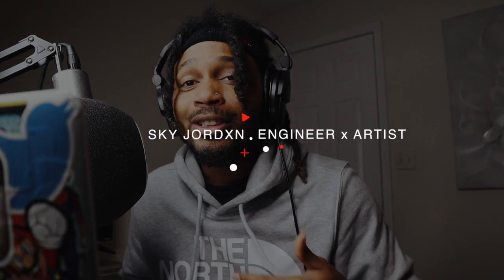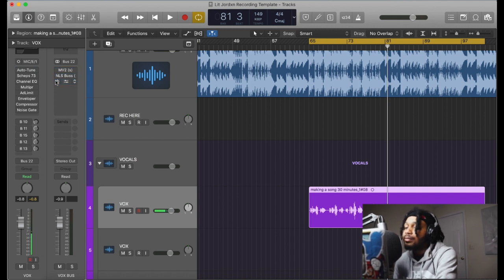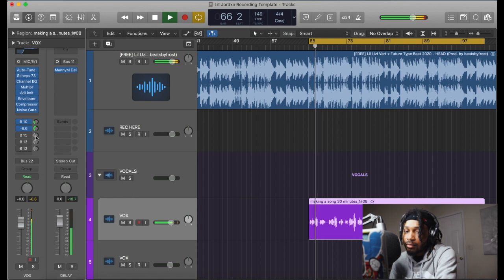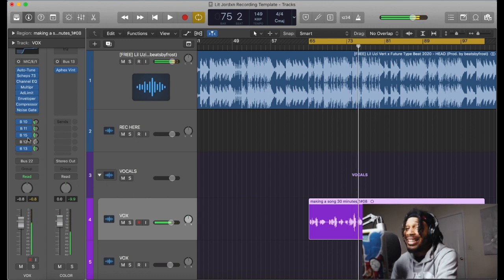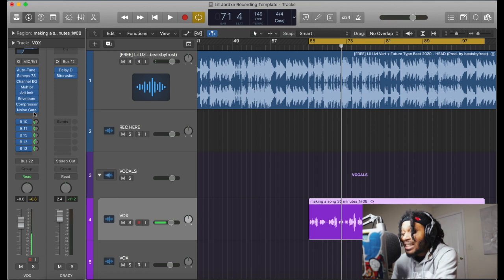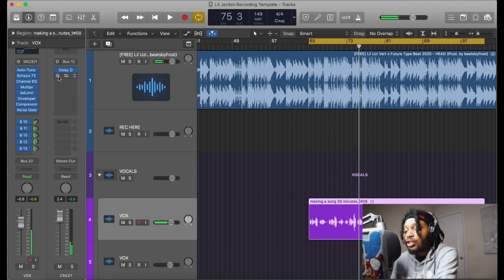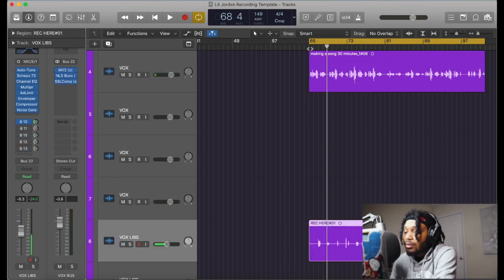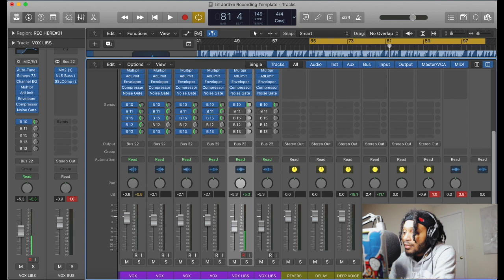Free Logic Pro X Vocal Template // Logic Pro X Vocal Template Free Download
in this video I'm showing you what you can do with this Logic Pro X Vocal Recording Template. This template gives you a lot of different options when looking for a sound to fit your song. People forget that templates are there for a headstart to create faster so you can get to the mixing process faster.

Download Here: /y5awvlkp

UAD Plugins
SoundToys
Celemony ( Melodyne )
Antares Autotune EFX +
Adobe Photoshop